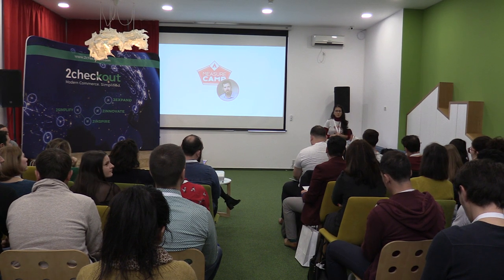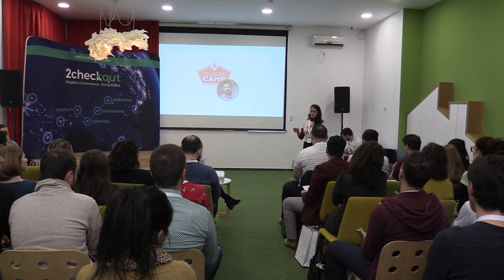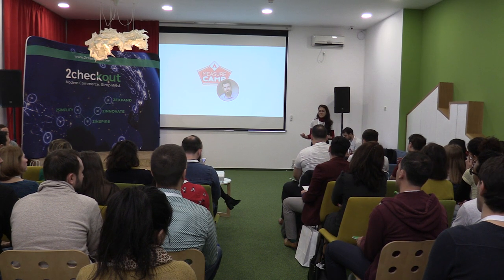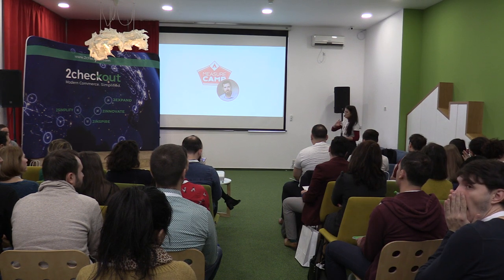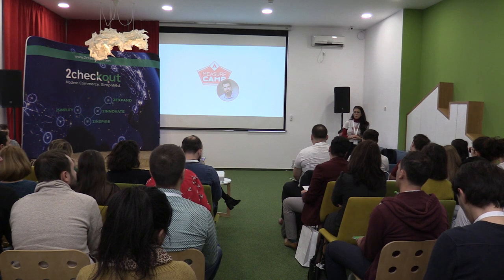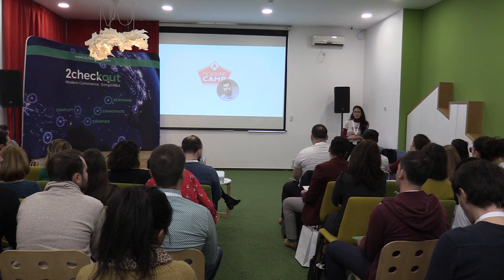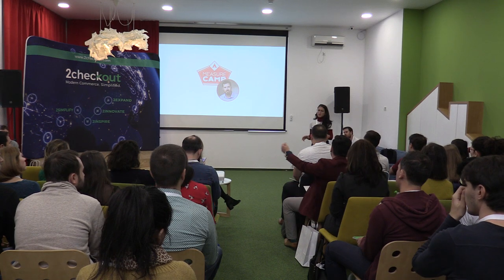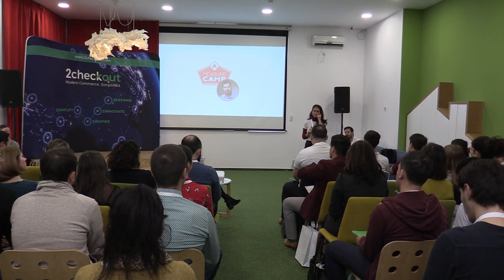(03) Magda Baciu, MCB Lead Organizer - Session moderation (MeasureCamp Bucharest, 2019.11.02, MSM)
În data de 2 noiembrie 2019 a avut loc la sediul Maastricht School of Management Romania (Bd. Dacia, nr. 99, et. 3) MeasureCamp Bucharest 2019, prima ediție a MeasureCamp în România.

Mai jos, fotografii și (parțial, nu am putut participa la toate sesiunile) înregistrarea audio și video a evenimentului.